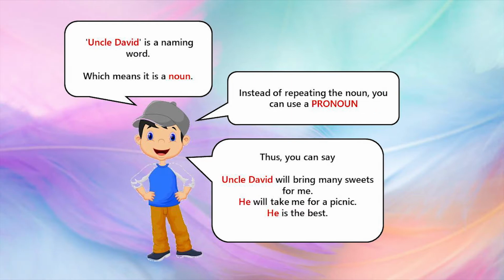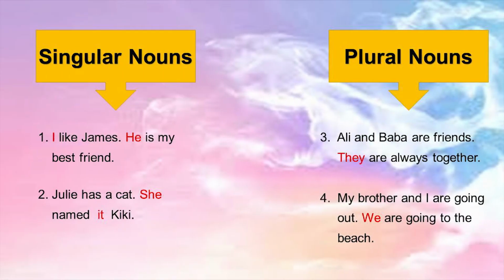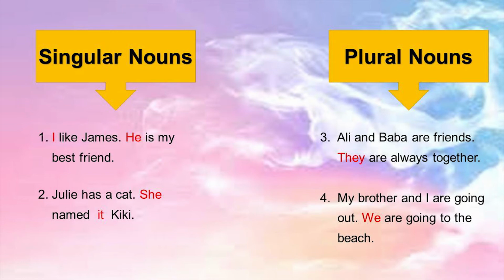Pronouns ~ What are Pronouns?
In this video, I have explained what are Pronouns
and how to use them in the most simple way possible.